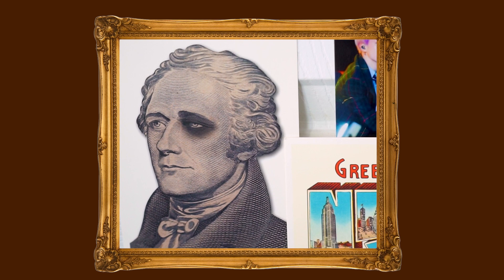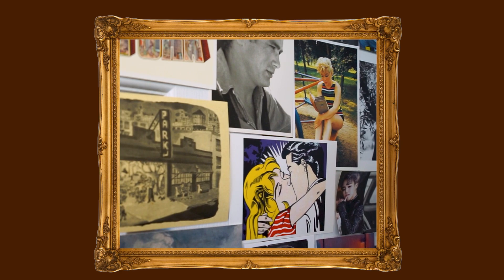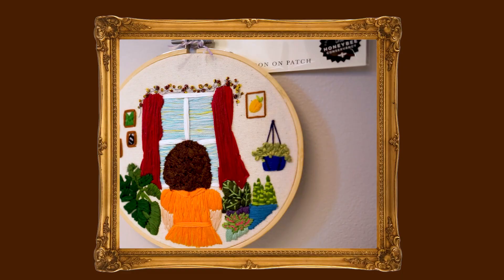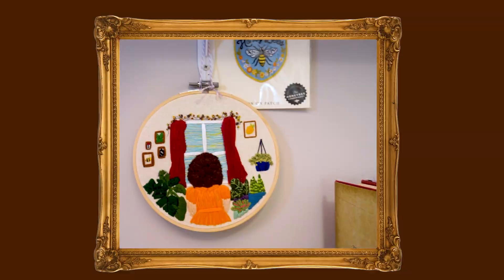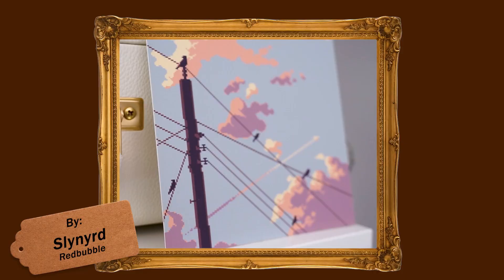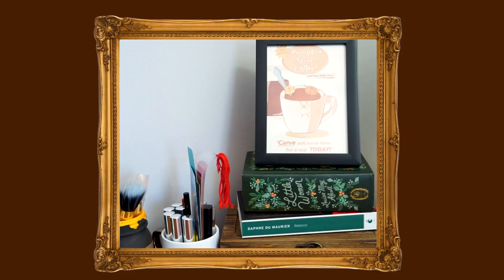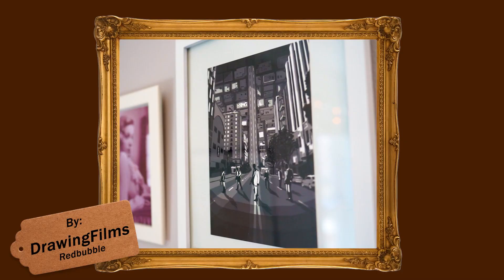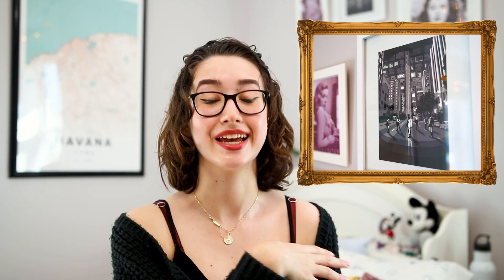Showing You All the Art in my Room | Art Tour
🖼️open me🖼️

LINKS TO ALL THE ART IN MY ROOM
☞ My Door Collage
• Pinup Print -- by @sveta_has on Instagram
• Elizabeth Taylor postcard -- Strand Bookstore
• Hamilton Black Eye postcard --
• Greetings from New York -- Strand Bookstore
• James Dead "Giant" postcard -- Strand Bookstore
• Marilyn Monroe Reading postcard -- Strand Bookstore
• Audrey Hepburn postcard -- Strand Bookstore
•  Marilyn Monroe postcard -- Strand Bookstore
• Park Restaurant postcard --
• Pop Art postcard --
• Marilyn Monroe Eating postcard -- Strand Bookstore
• Eiffel Tower print -- came in a frame
• Howl's Moving Castle postcard -- [no longer available]
• Little Women Movie Poster --  [no longer available]
• Bookstore postcards --

• Dirty Dancing print -- [gifted to me]
• Lauren Bacall photograph -- [gifted to me]

A big thank you to Gina, Zachary, Allison, Cynthia, Jess for their support!
M y  L i n k s
• My Book Wish List